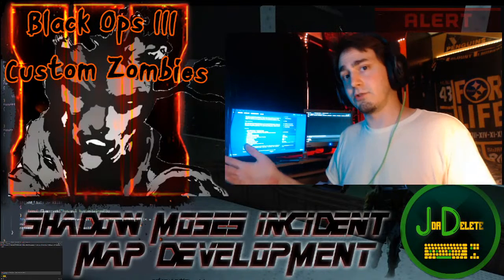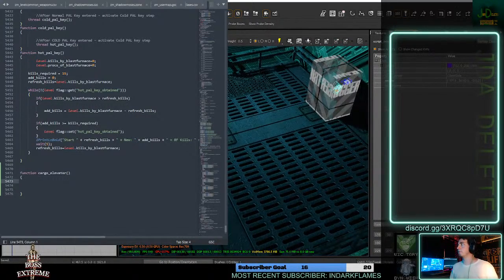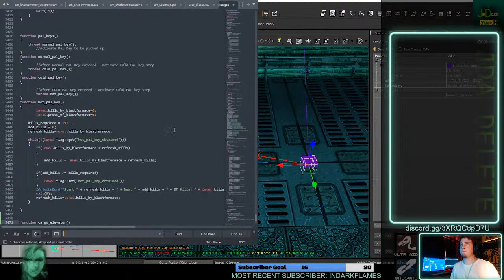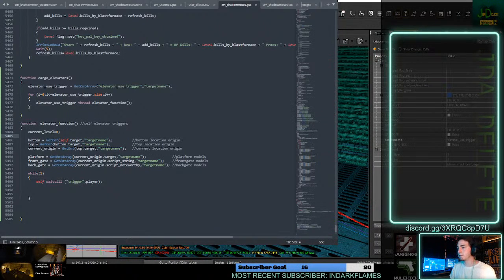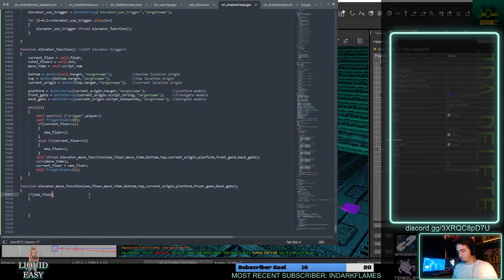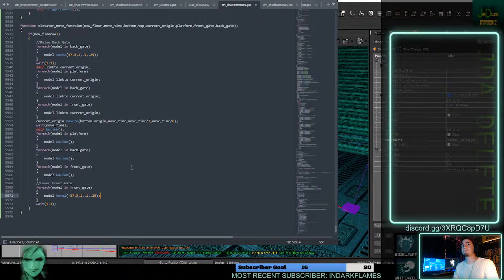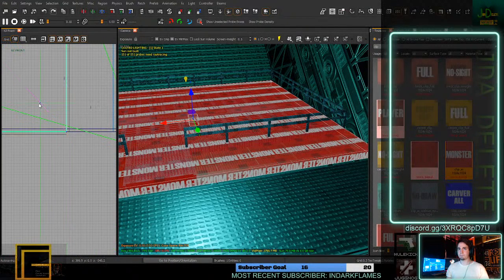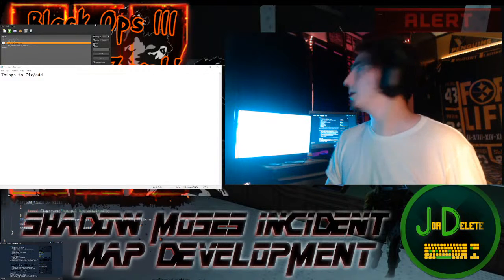Black Ops III Custom Zombies Map Dev. - Shadow Moses Incident (Boring Scripting Stream)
Working on a custom zombies map for Call of Duty - Black Ops III on Steam/PC.  The map is my attempt at recreating Shadow Moses from the Metal Gear Solid Franchise for the Zombies mode. Use the links below to download the map, learn more or provide support.

Check out the Metal Gear Solid Remixes and other tracks that are on in the background while working on this map: